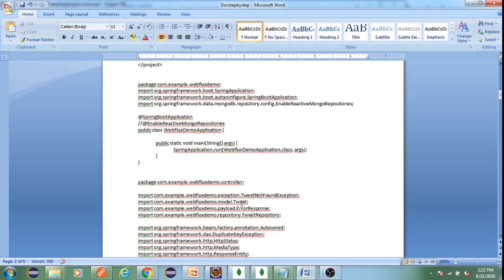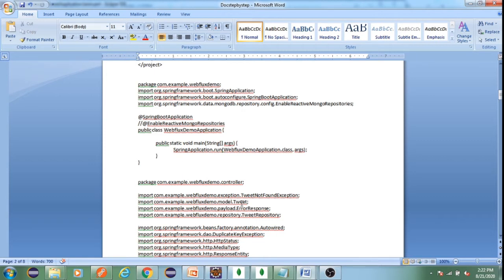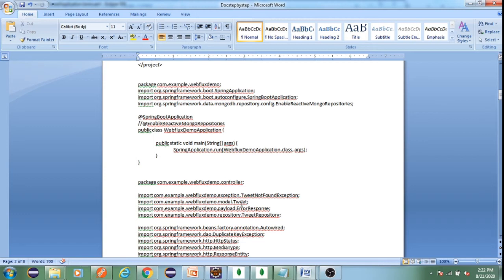Spring WebFlux part 6 | Mongo Reactive Repository | Single Resource | Collection Resource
A new tutorial series  on Reactive Programming using Spring WebFlux.

This video is  Spring5 | Reactive Programming part 6 | Spring WebFlux |
Mongo Reactive Repository| Single Resource | Collection Resource

In future videos I will start SpringWebFlux demo with cassandra reactive repository, WebClient, Messaging using Websockets, More streaming operations,Debugging Asynchronous non blocking applications,
 etc

I will show hands-on coding examples.

Happy Coding :)